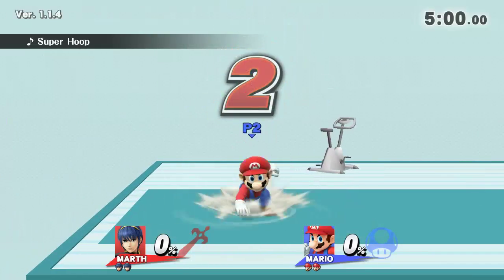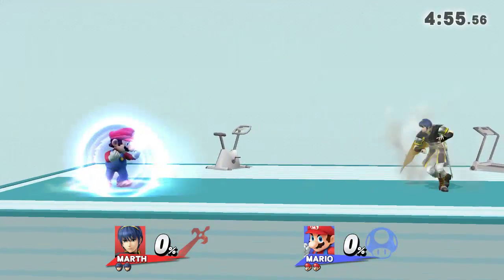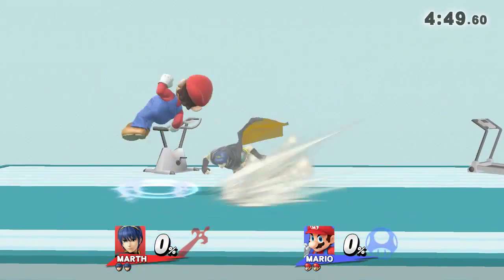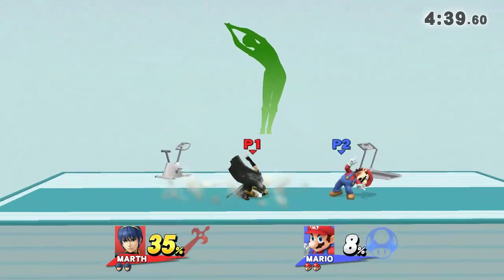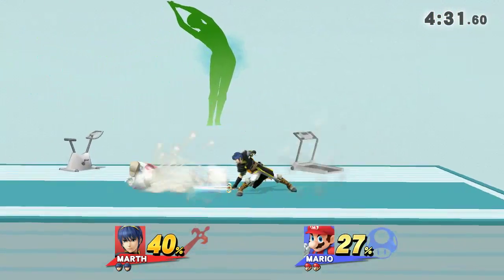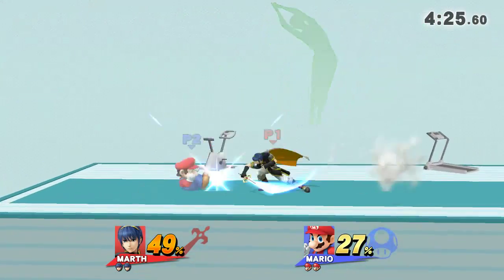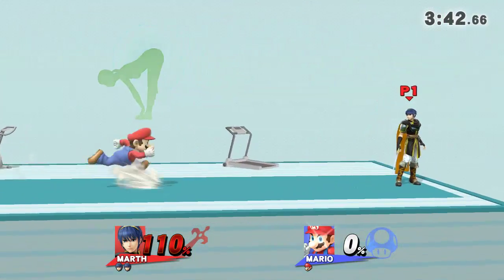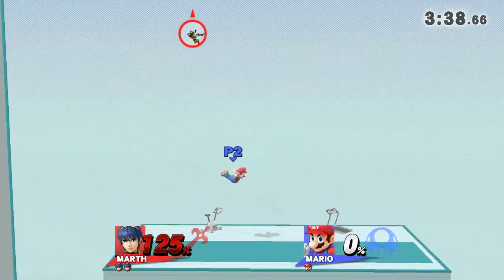Boop.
*Footstool intensifies*